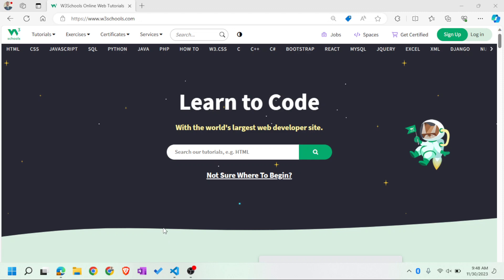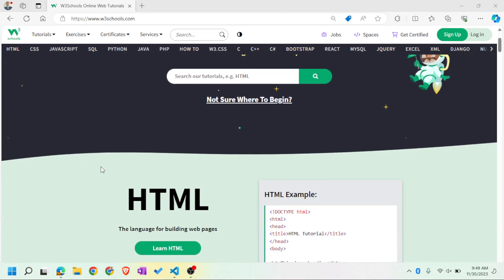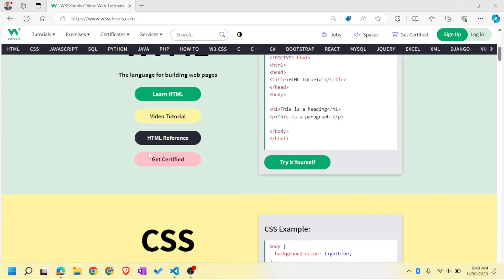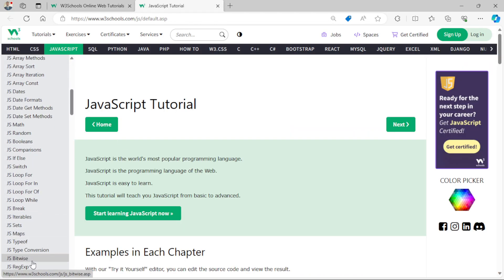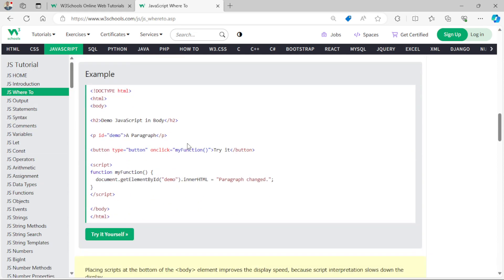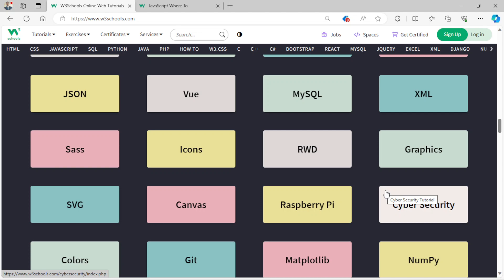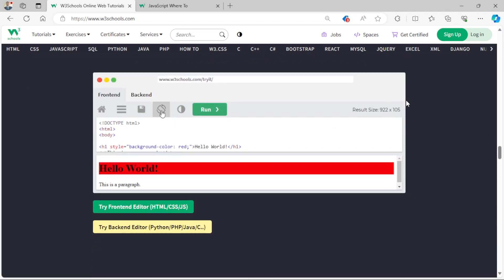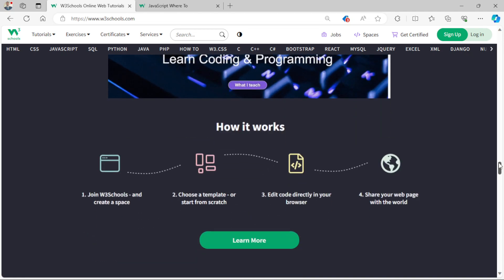Learn to Code - With W3Schools ~ W3Schools HTML Tutorial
🌐 Welcome to Learn with w3Schools! 🚀 - Episode 1: W3Schools HTML Tutorial

In this exciting kick-off tutorial, we embark on a coding journey together with the renowned W3Schools platform. Join us as we delve into the fundamentals of web development with a focus on HTML.

📚 Key Highlights:

W3Schools HTML Tutorial: Explore the ins and outs of HTML with the expertise of W3Schools.
Hands-On Learning: Follow along with practical examples to reinforce your understanding.
Beginner-Friendly: Perfect for coding newcomers and those looking to brush up on the basics.
🚀 What You'll Learn:

Introduction to HTML elements and tags.
Creating a well-structured HTML document.
Understanding the importance of attributes in HTML.
Tips and tricks for writing clean and efficient HTML code.
🔍 Searchable Keywords:

W3Schools: Your go-to source for comprehensive coding tutorials.
HTML Tutorial: Master the basics and beyond with our HTML tutorial.
W3Schools HTML Tutorial: Dive deep into HTML concepts with the expertise of W3Schools.

Explore additional resources on our website.
🚀 Ready to code? Hit play and let's get started on your coding adventure! 💻✨